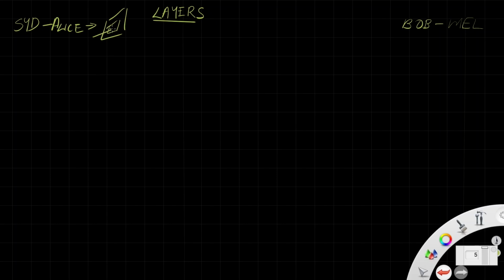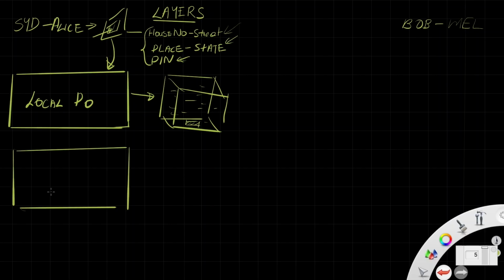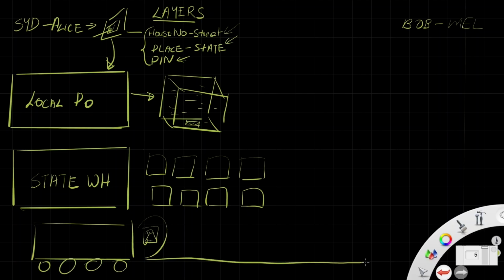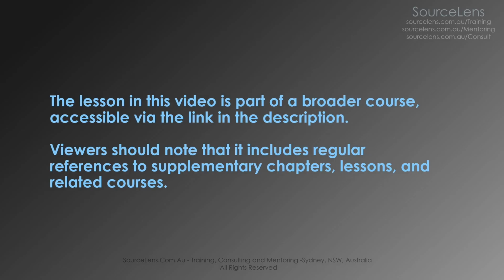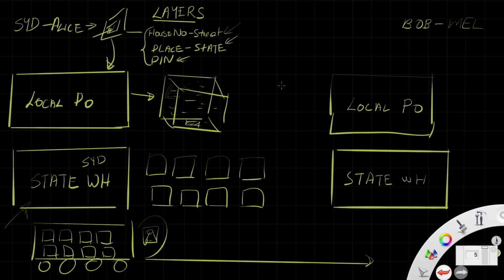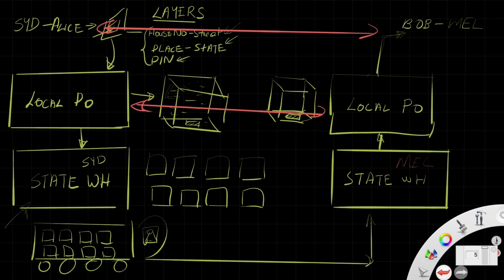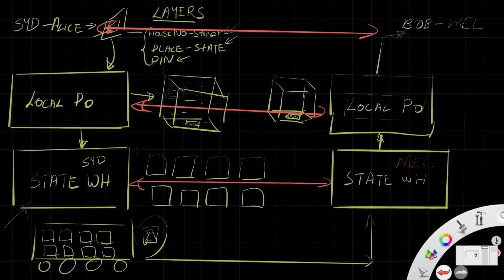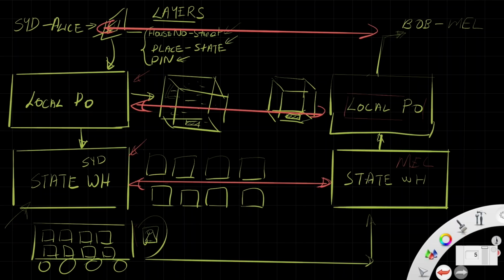Layers of Network analogy - Part 24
Link for the entire course:
    DECEMBER2025

In this lecture we are going to learn about the layers in networking